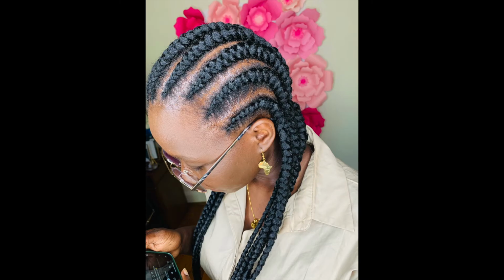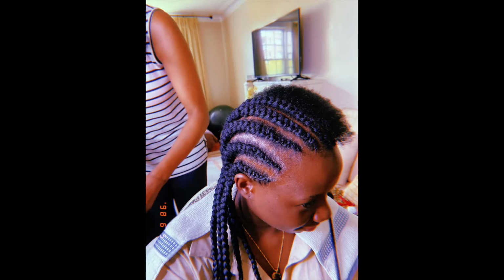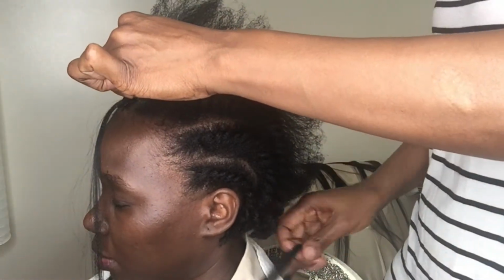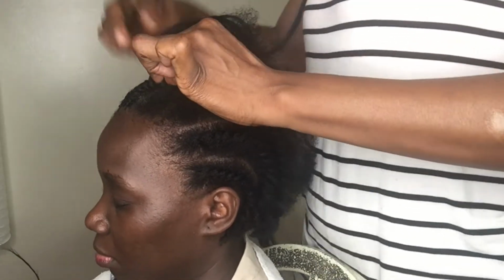EASY SUMMER CORNROWS BAIDS | FEED IN BRAIDS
EASY SUMMER CORNROWS  BRAIDS | FEED IN BRAIDS | FEED-INS STRAIGHT BACK

Hey guys, in today's video, I will be showing you how you can achieve this simple Straight Back Feed In Cornrows Style on 4c hair.
protective Style step by step tutorial, hope you guys find this tutorial to be helpful. feefincornrow boxbraids protectivestyle naturalhair . hope you guys enjoy this video.

XOXO